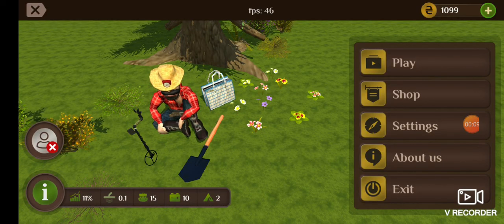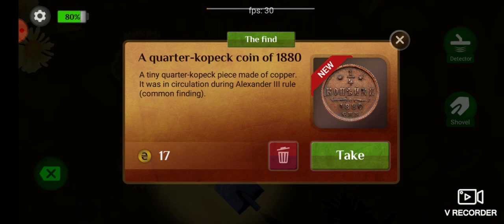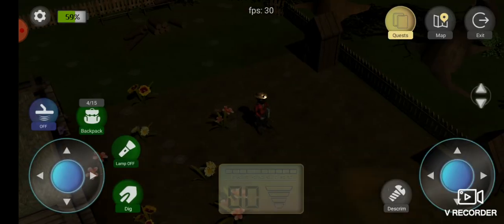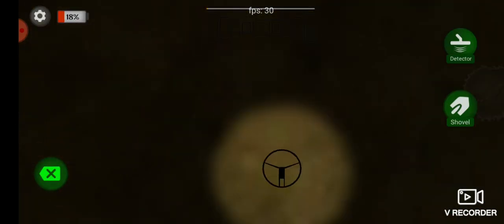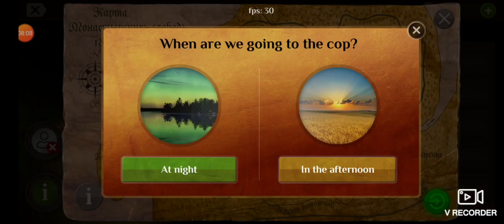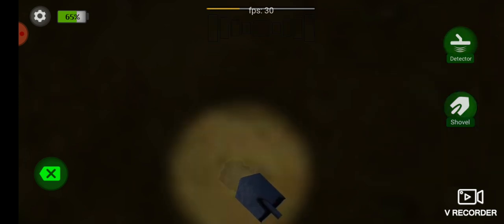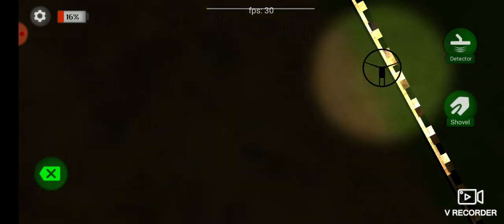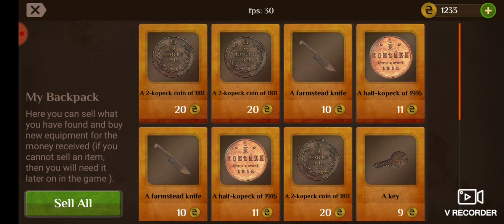treasure hunter ep 7 first nighttime dig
hope u all enjoy the video